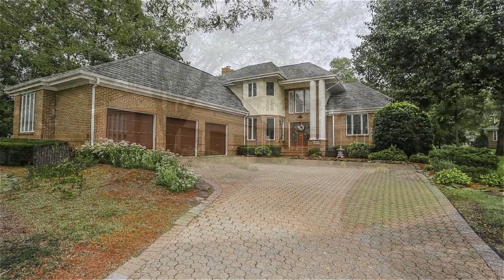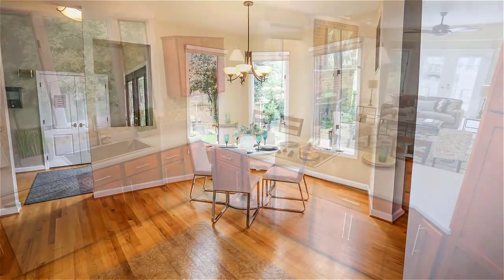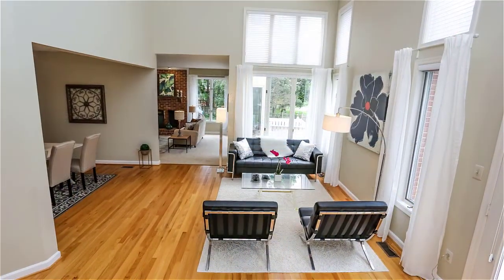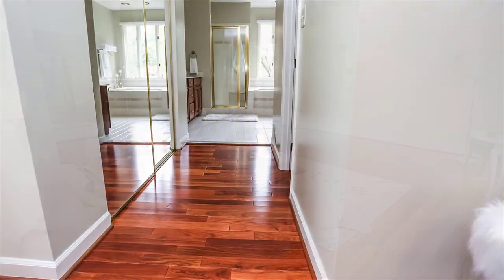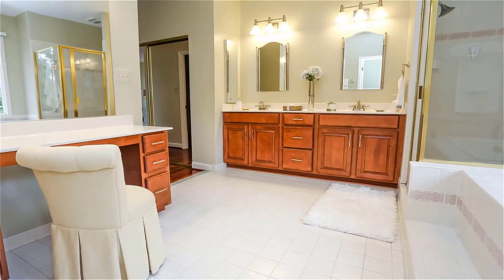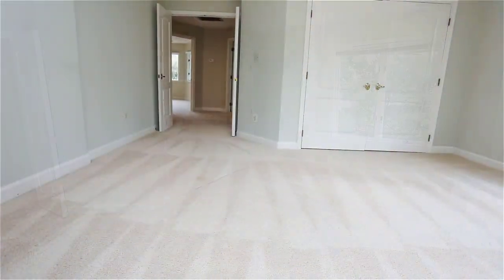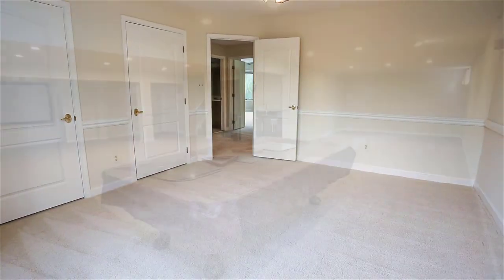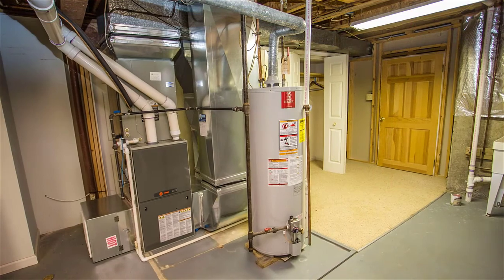2609 IRON FORGE RD, HERNDON, VA 20171 Floris elementary school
Gift Thongpia Hughes Real Estate through herndon20171.com